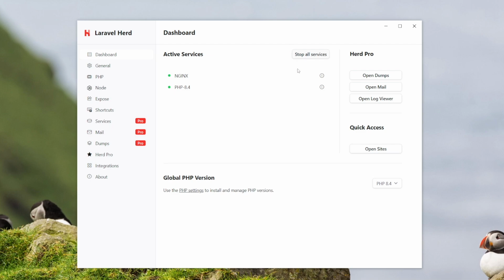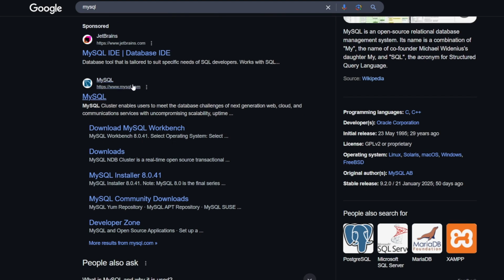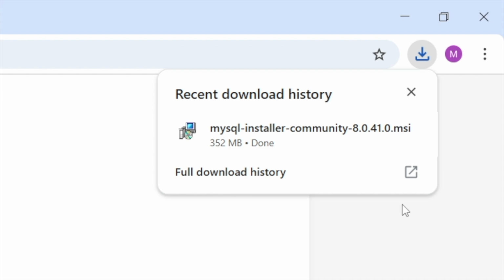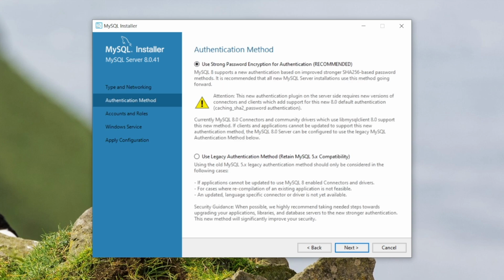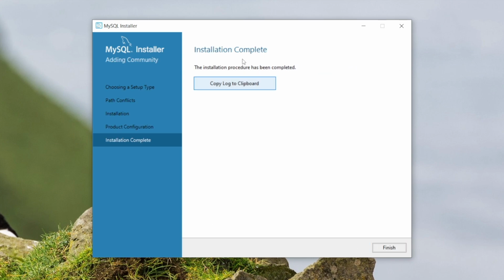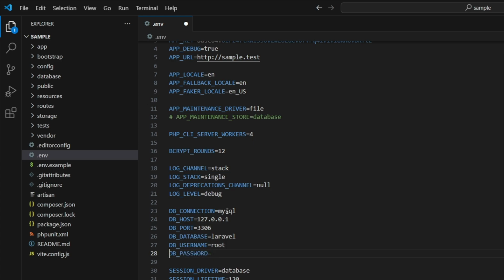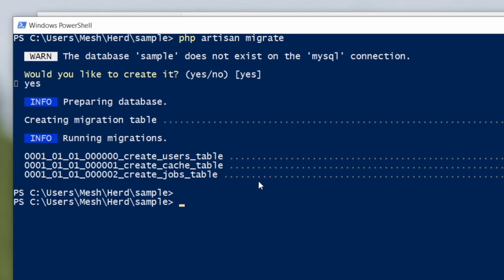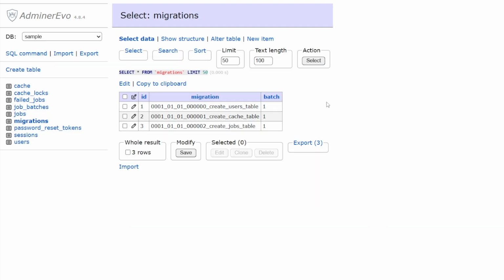How to add MySQL to Laravel Herd for FREE on Windows